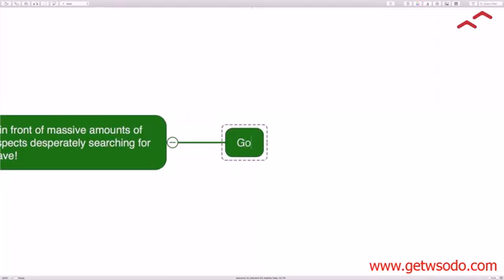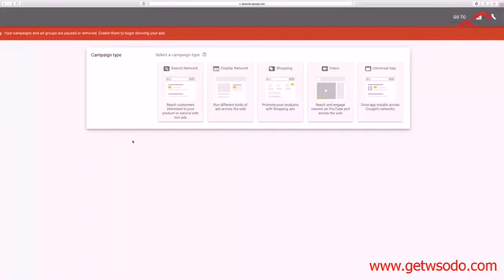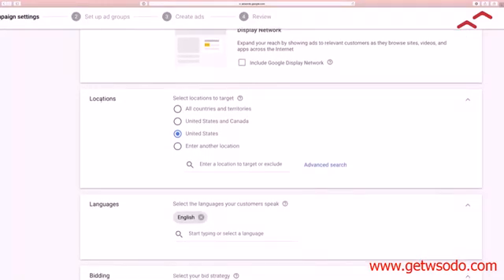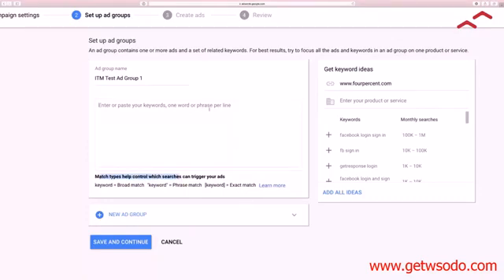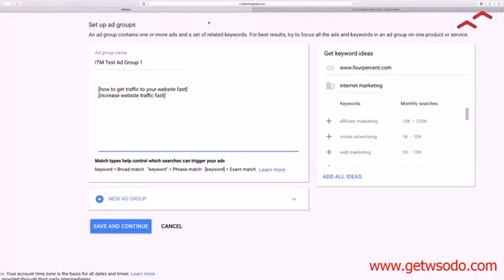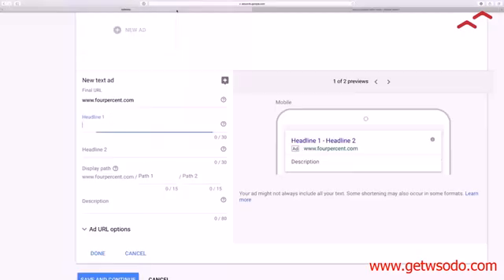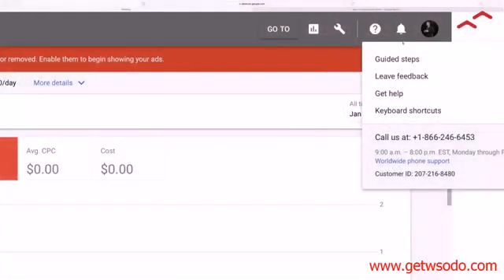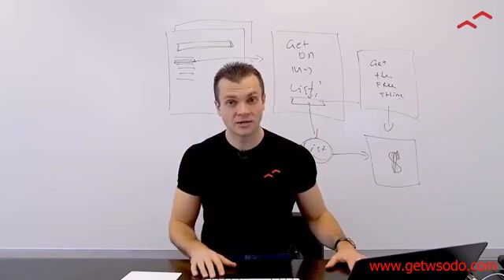01-Module 5- Search Media Traffic - Four Percent.mp4